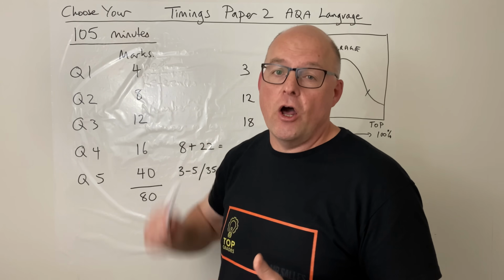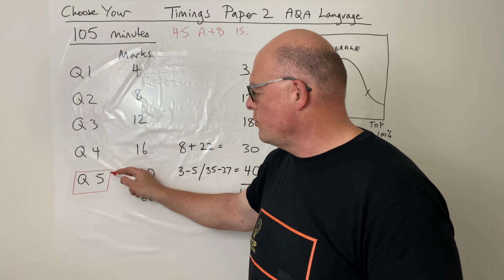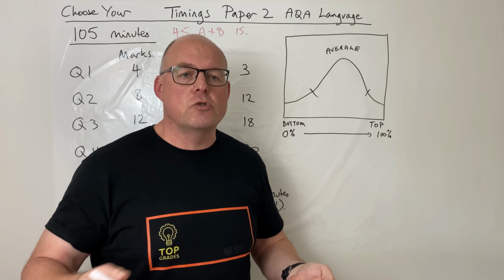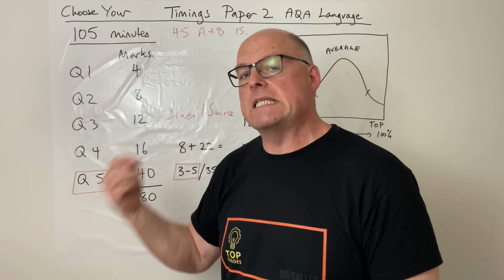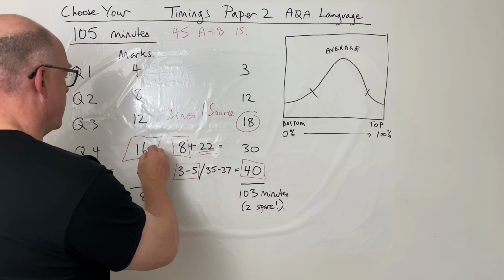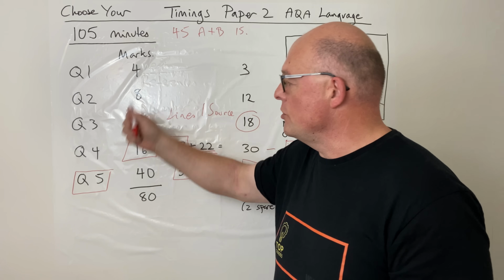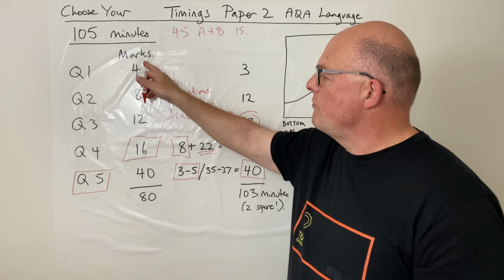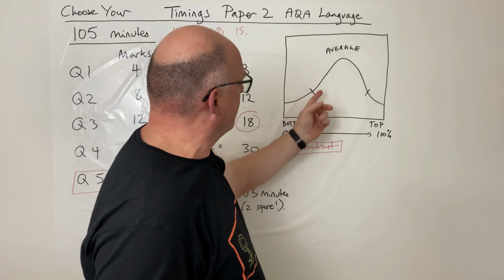Paper 2 BEST Timings and Question Order